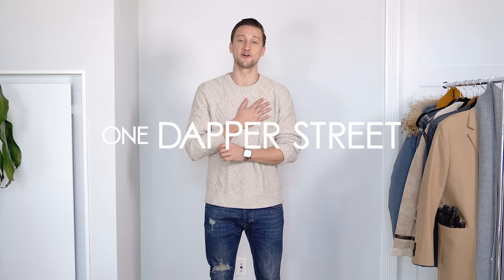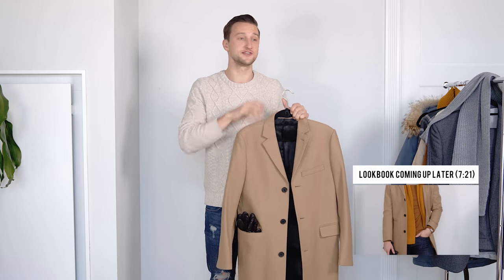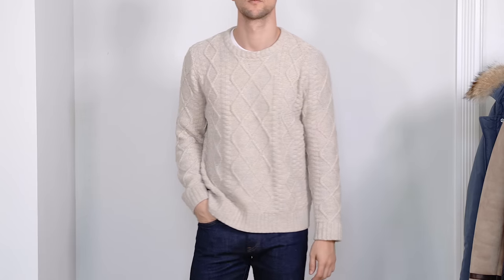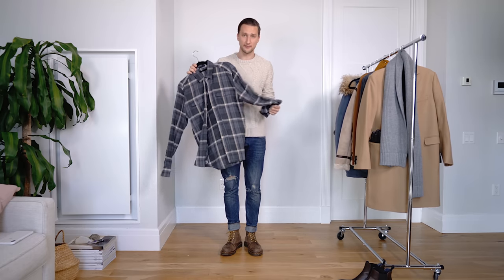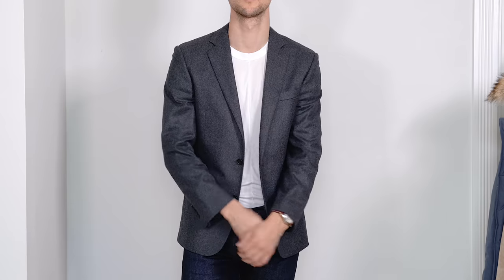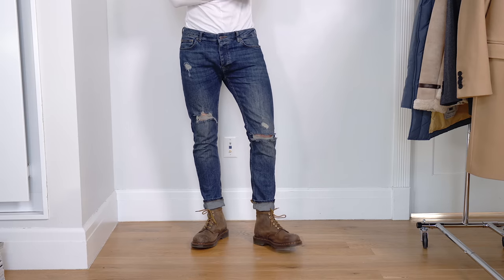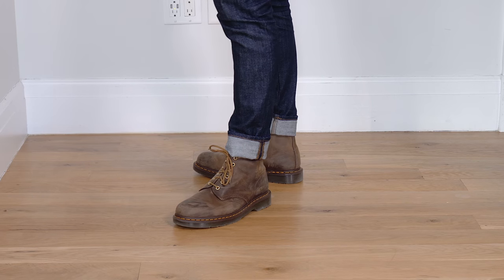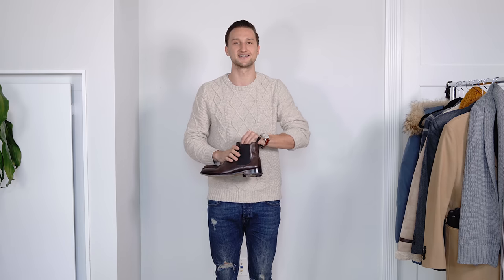12 Pieces Every Guy Needs In His Winter Closet | Men’s Winter Fashion Essentials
12 men’s fashion pieces that make for a versatile winter wardrobe for men. Keeping color, style, and versatility in mind goes a long way in menswear!

Links to shop the pieces down below (since this video is not about these specific items, the links below are to similar pieces, it's the concept behind the pieces that really matter):

Warm Coat
- Puffer Jacket
Cable Knit
Flannel Shirt
Ripped Jeans
Raw Denim Jeans
Casual Boots